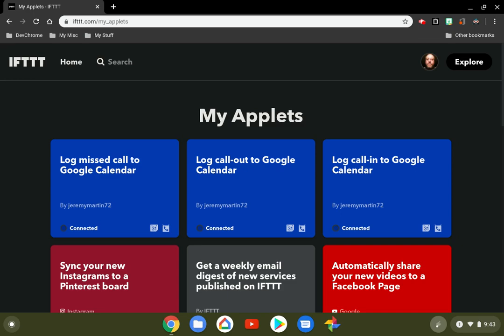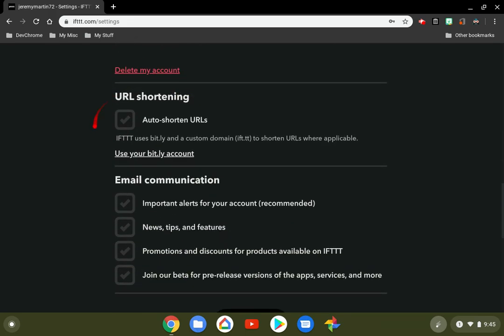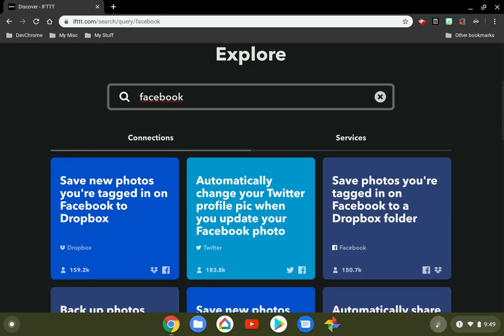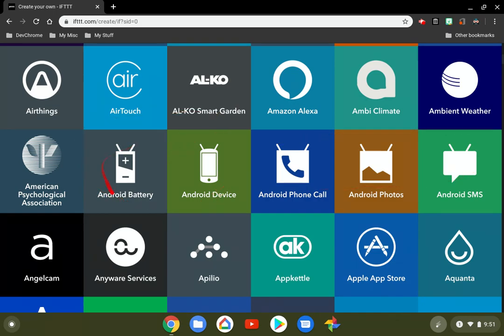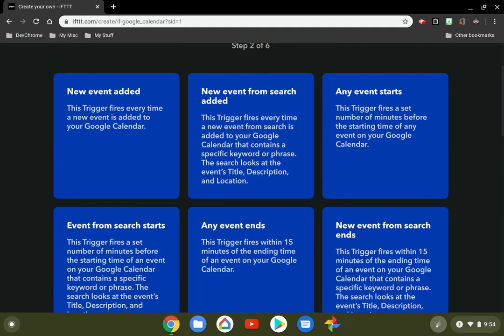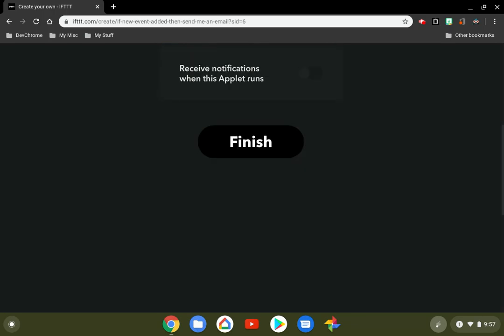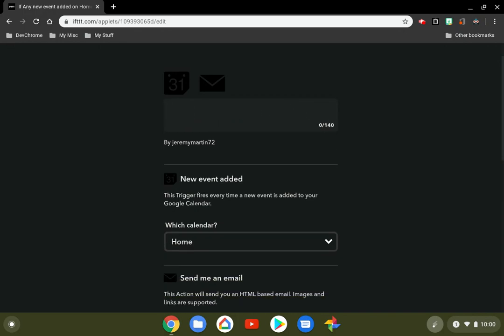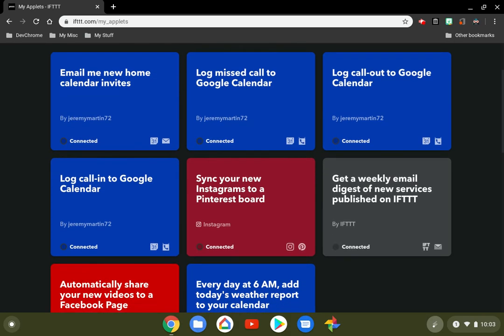How to IFTTT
How-to IFTTT automate your services. Automation is a wonderful thing. Automation makes your life easier. IFTTT is an easy way to automate your online and local devices and accounts.